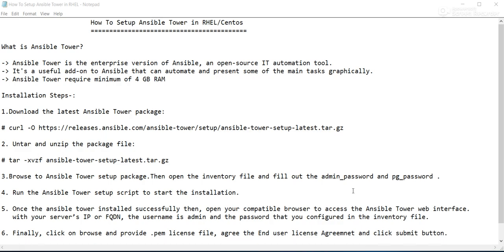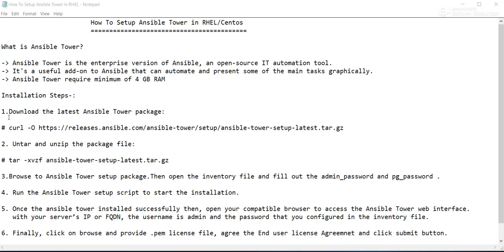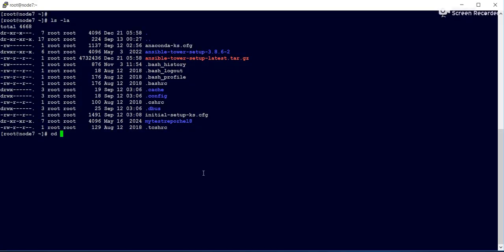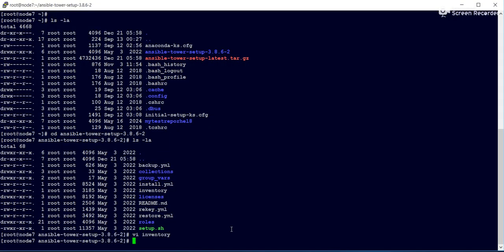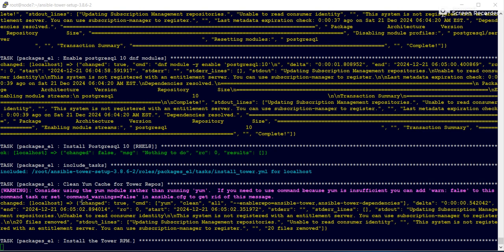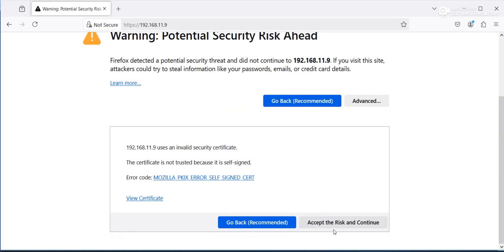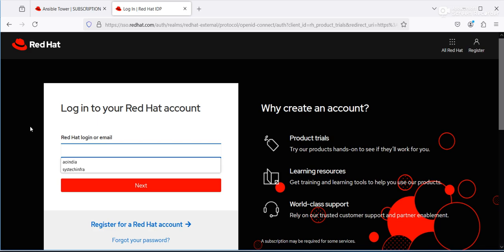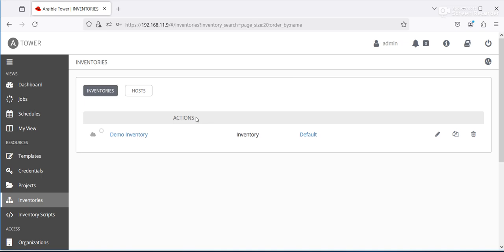Ansible Tutorial -13 -How To Setup Ansible Tower in RHEL/Centos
How To Setup  Ansible Tower in RHEL/Centos